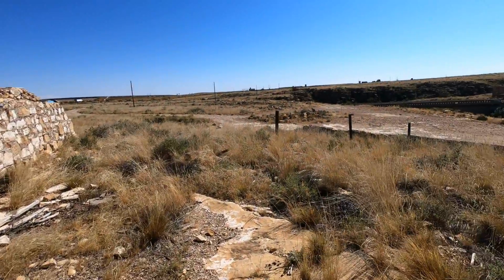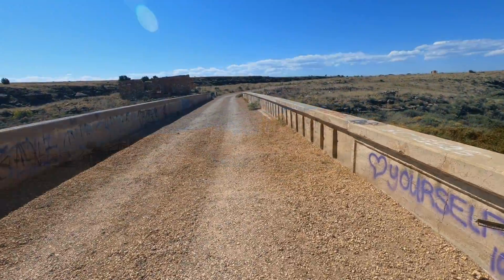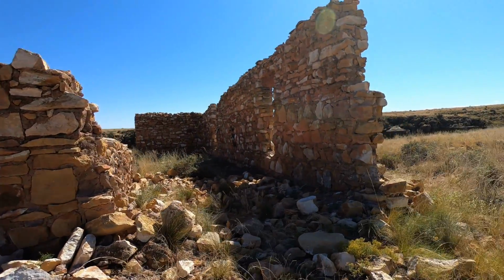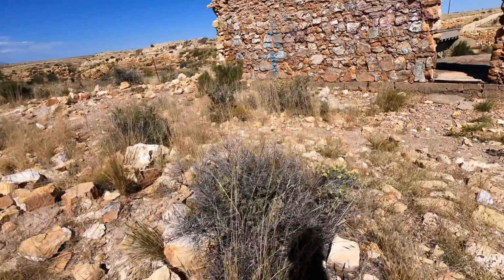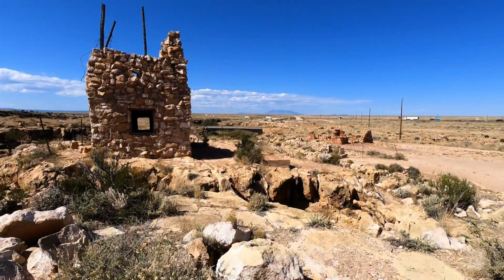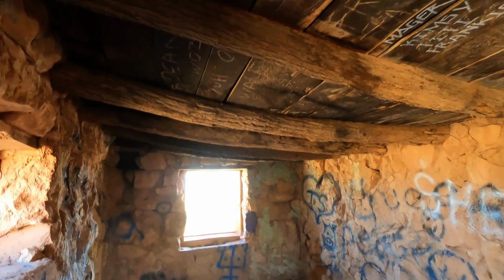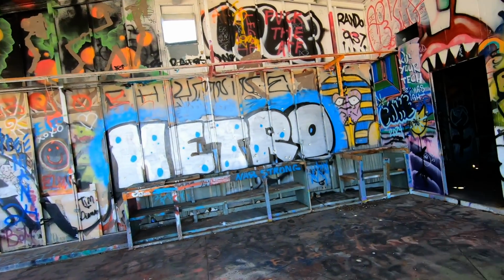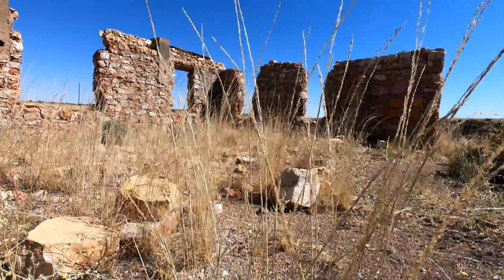Exploring Two Guns, Arizona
We stopped at a ghost town along Route 66 in the Arizona desert to check out what's been left behind.